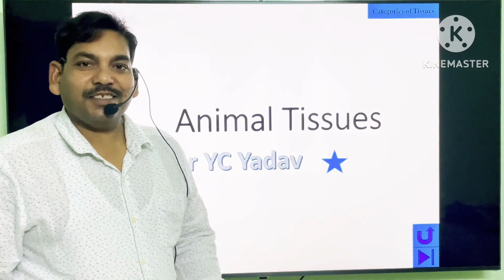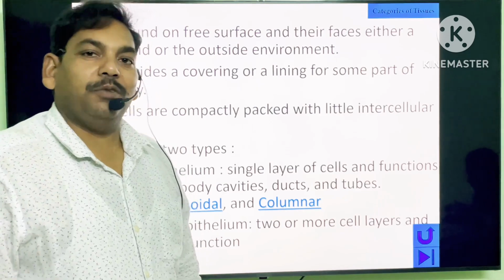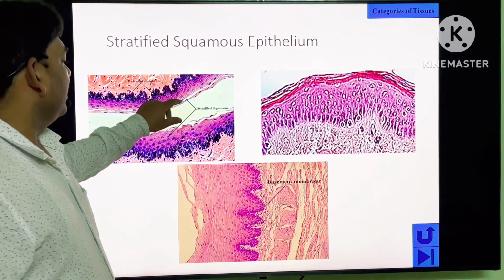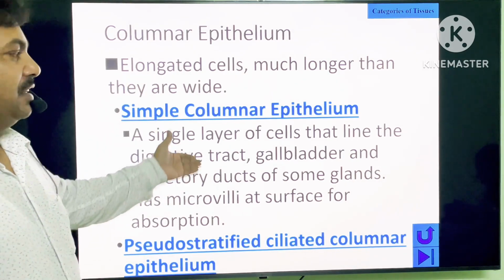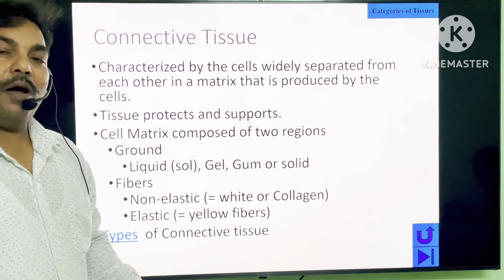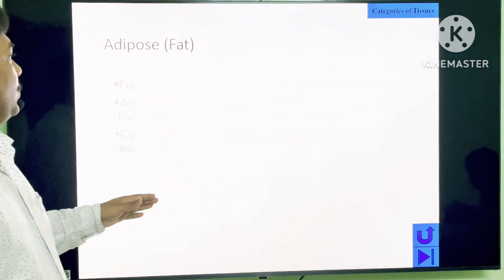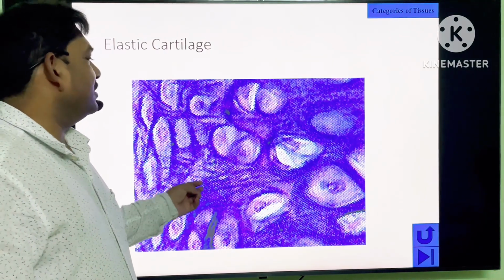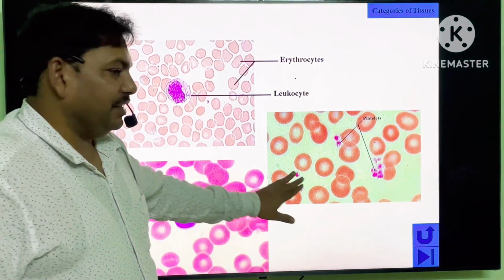Introduction of animal tissue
Introduction of animal tissue . The animal tissues are similar group  of cells and having similar structure and their functions . It is basically four types on the basis if their structure and function 1 . epithelium tissue . 2. Connective tsetse .3. muscle tissue 4. Nervous tissue. I discussed details about various aspects types if tissues.
 # Epithelial issue
# connective tissue
# Muscle Tissue
# nervous system tissue